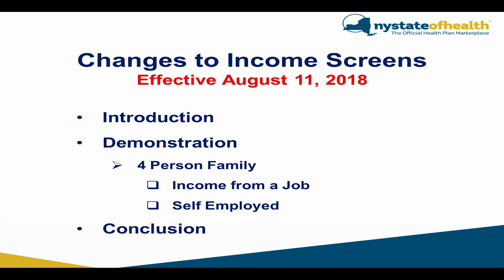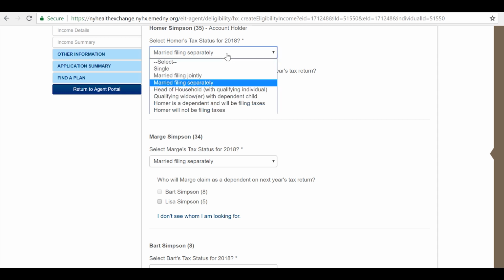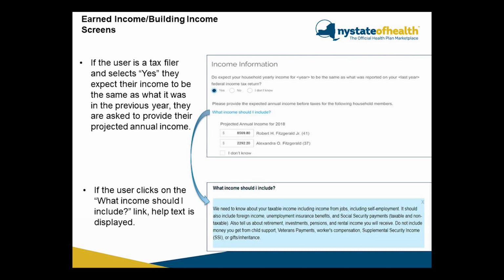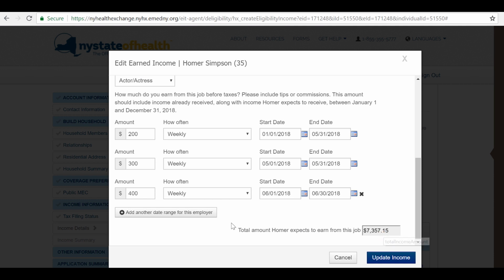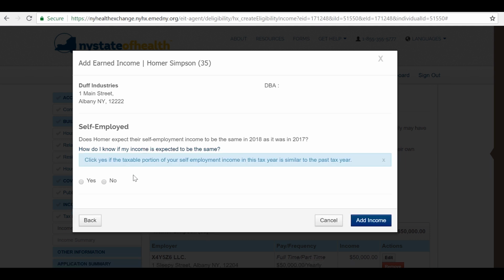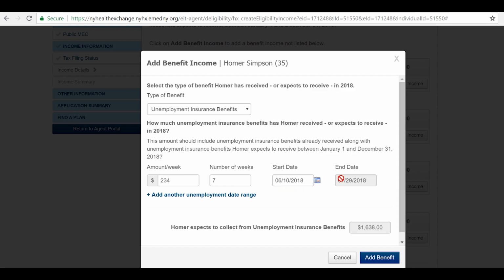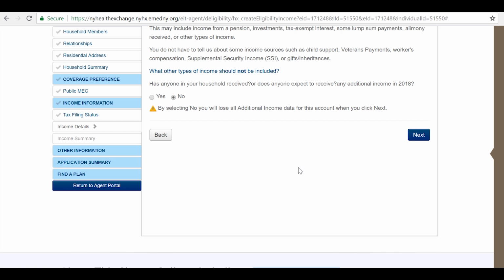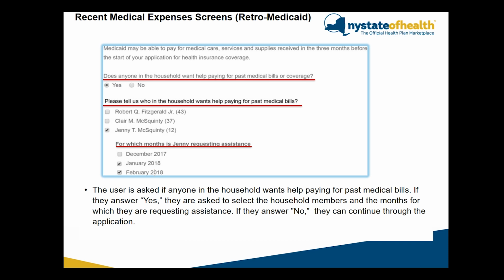Income Screen Changes_Demo Final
Final version of the Income Screen Changes demonstration